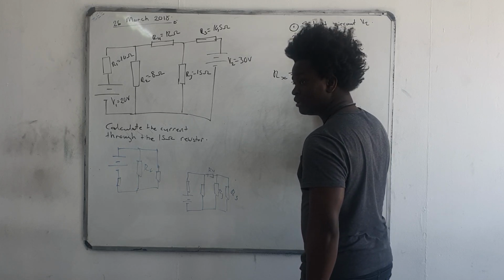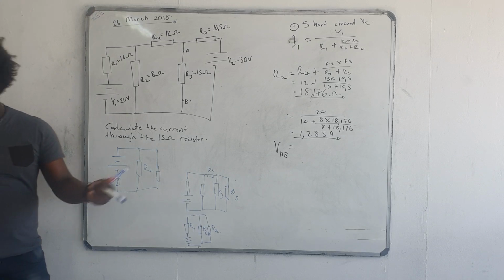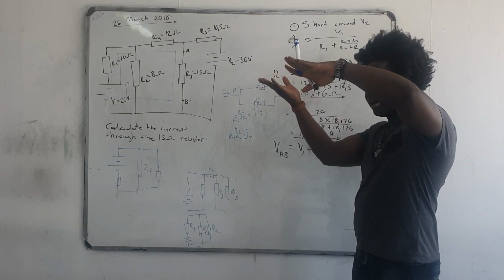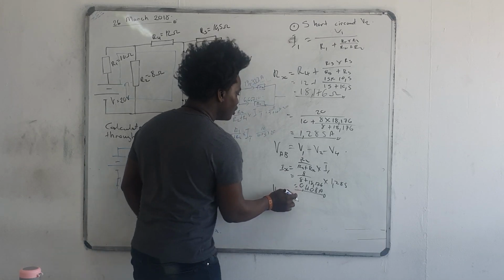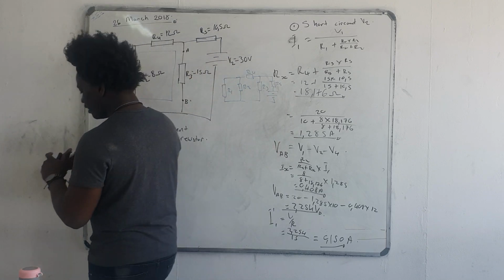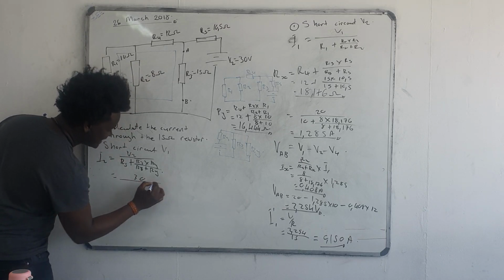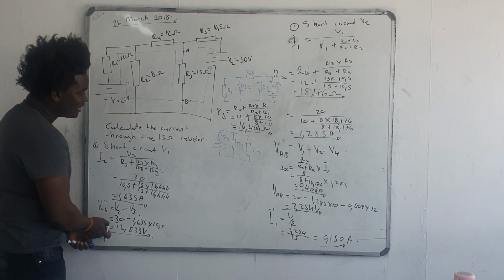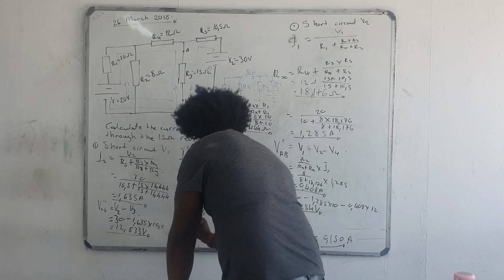Most difficult Superposition N4 Industrial Electronics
Question Paper from 26 March 2018. Solution with explanations